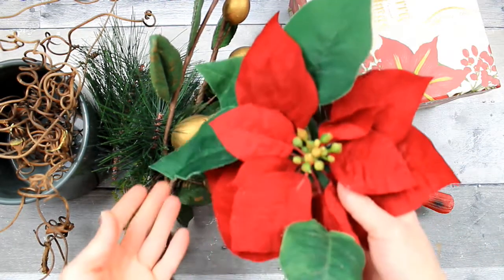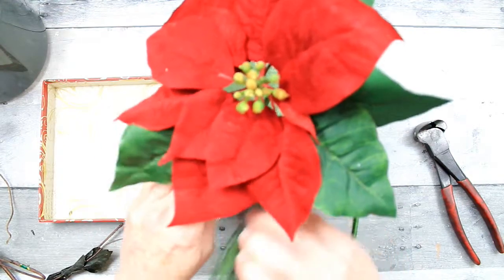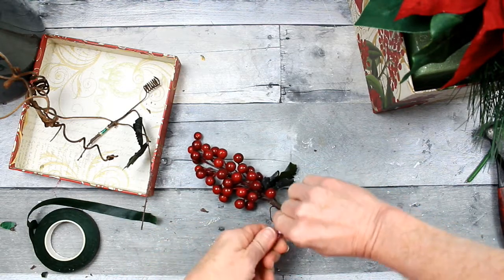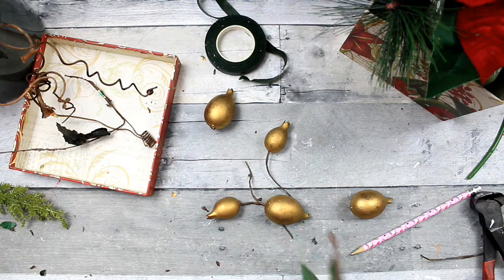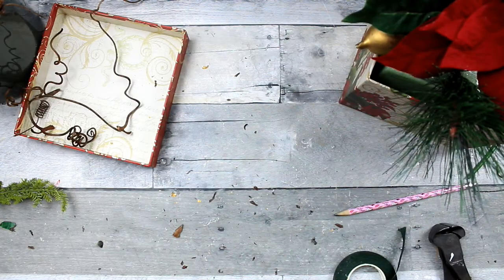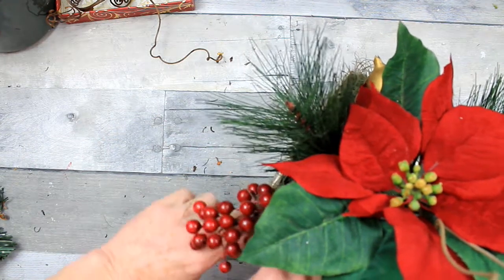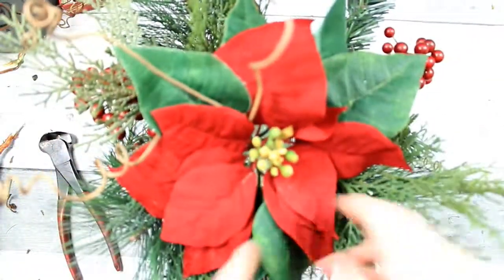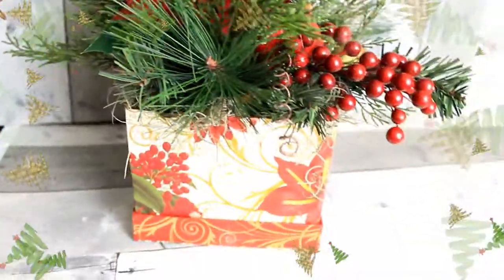Simple Christmas Floral Arrangement - Cardinal and Poinsettia Planter Box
Hi! Welcome back to another DIY from the Christmas 2020 series. Today I will use thrifted, Dollar Tree, Dollar General supplies and even some things from my own back yard to make this traditional style cardinal and poinsettia box floral arrangement. This is a budget friendly DIY that can be done in under an hour.

Watch this playlist for more budget friendly DIYs for this Christmas to decorate your home or even give as festive gifts: